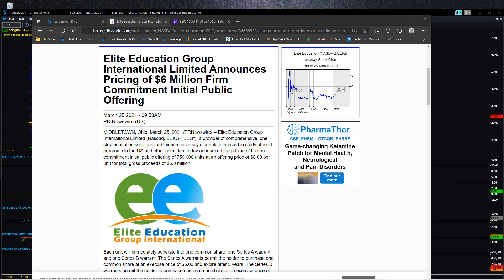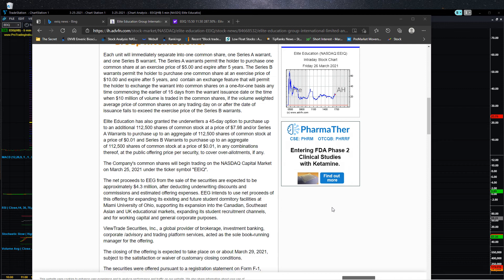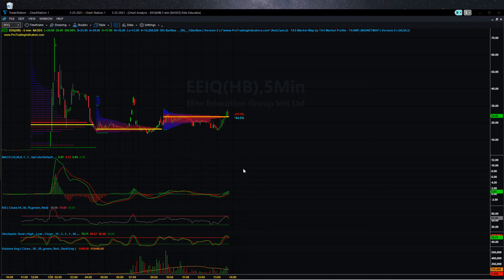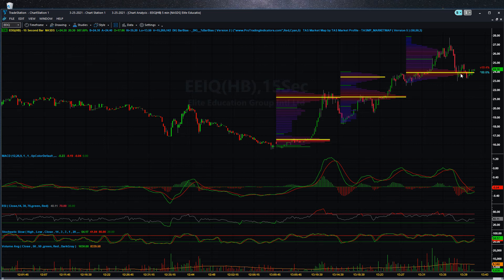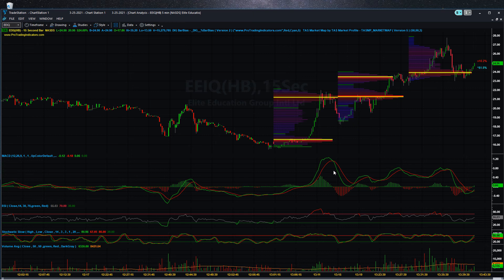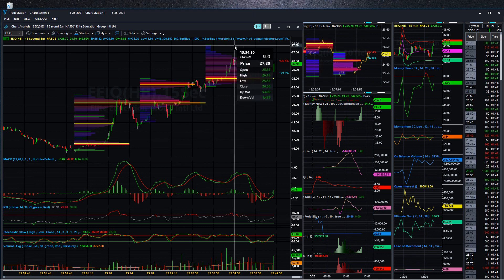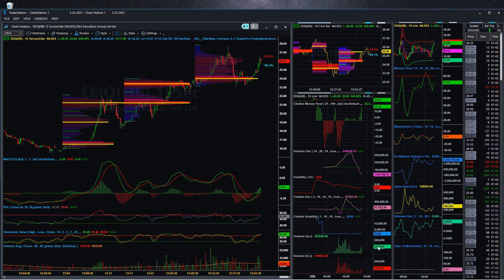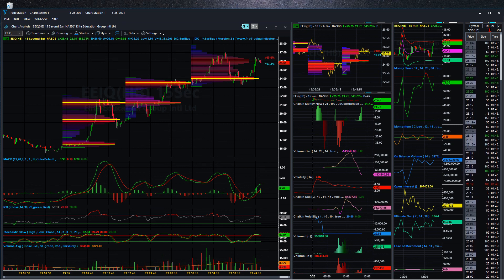March 6, 2021 - EEIQ Elite Education (China) Up (+500%) - News and Charts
The valuation of futures, stocks and options may fluctuate, and, as a result, clients may lose more than their original investment. The impact of seasonal and geopolitical events is already factored into market prices.  DO NOT BASE ANY INVESTMENT DECISION UPON ANY INFORMATION FOUND ON THIS WEBSITE. PLEASE BE ADVISED THAT YOUR CONTINUED USE OF THIS SITE OR THE INFORMATION PROVIDED HEREIN SHALL INDICATE YOUR CONSENT AND AGREEMENT TO THESE TERMS